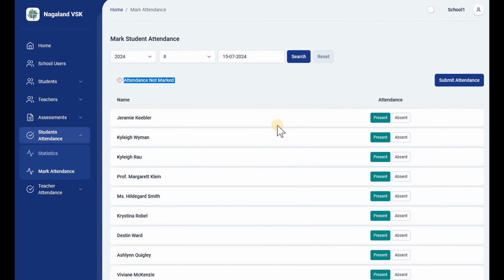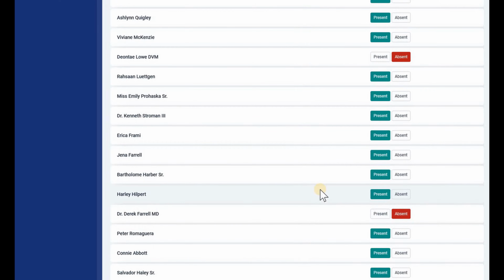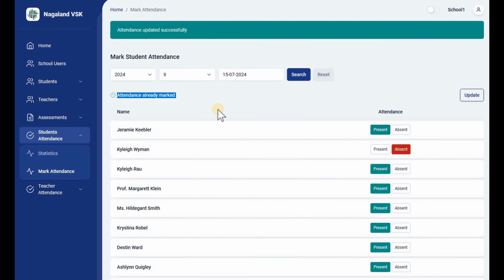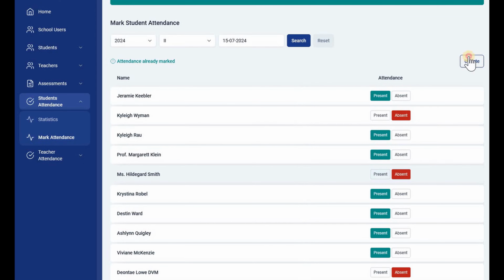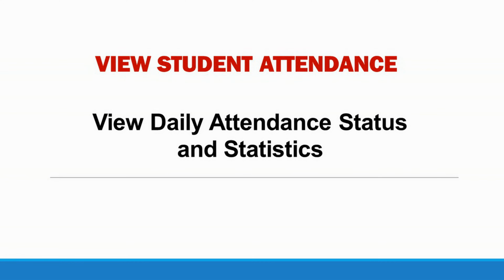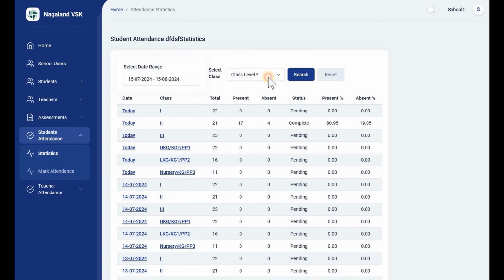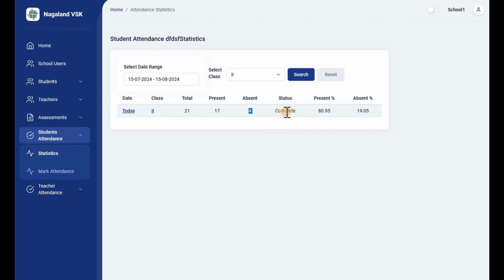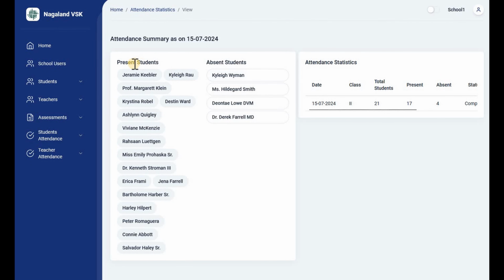SCHOOL USERS : Mark Student Attendance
Step by Step Instruction for the school users to mark daily student attendance.